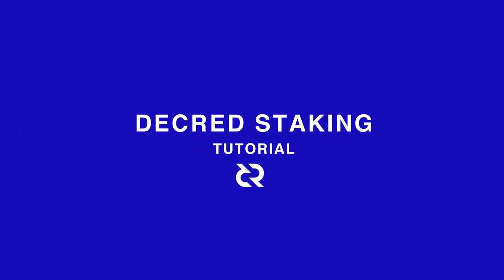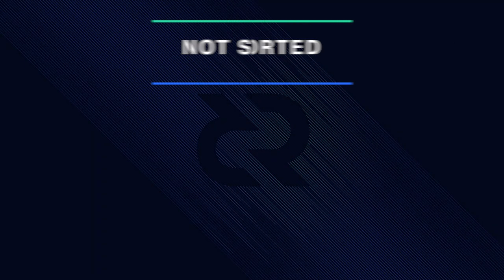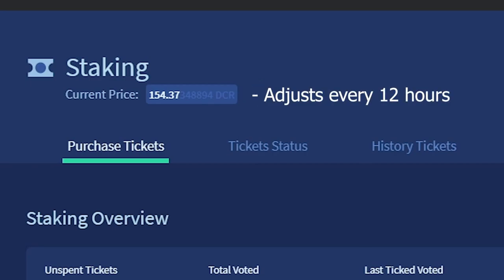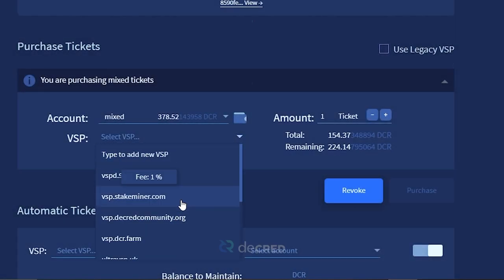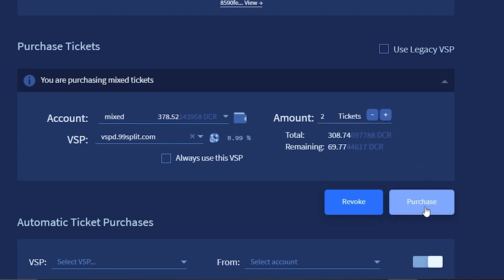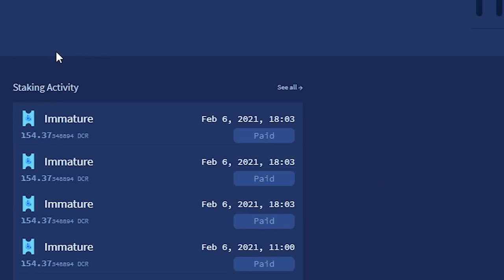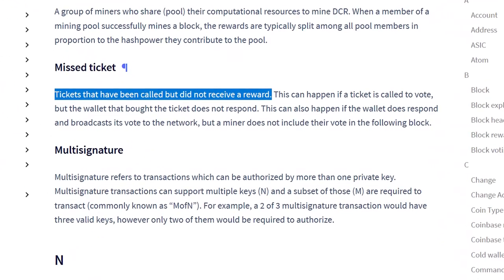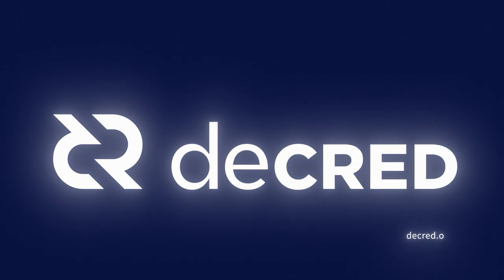Decred Staking Tutorial - [2021 Updated]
In this tutorial, we'll explore how to become a Decred Stakeholder. Stakeholders decide the future of Decred by voting on Consensus changes, and on how the Decred DAO is managed.